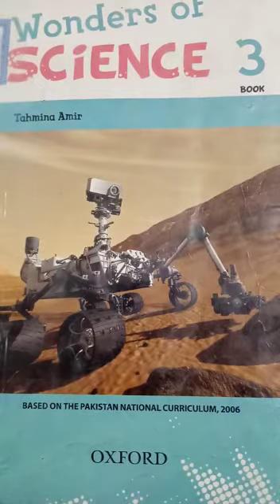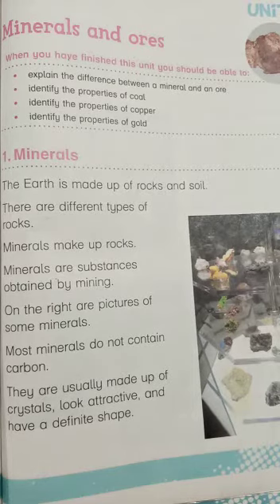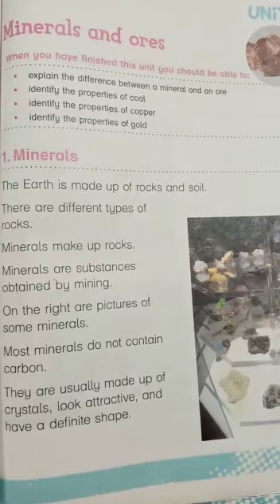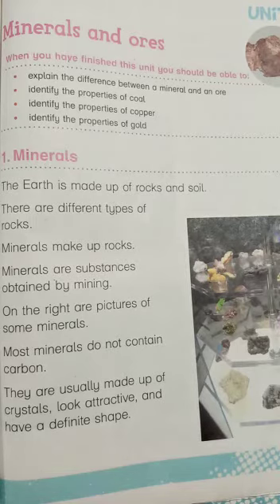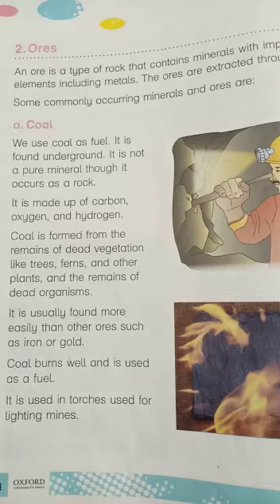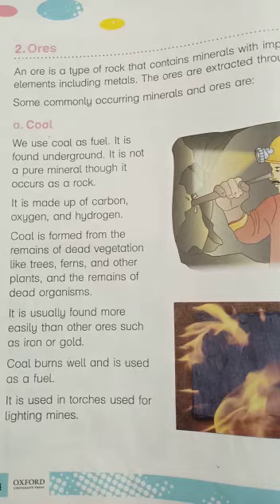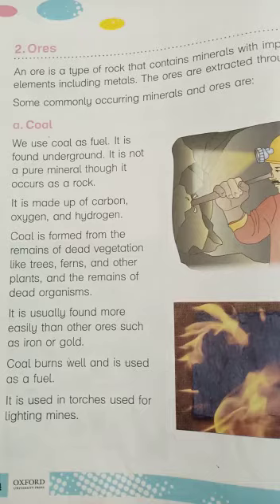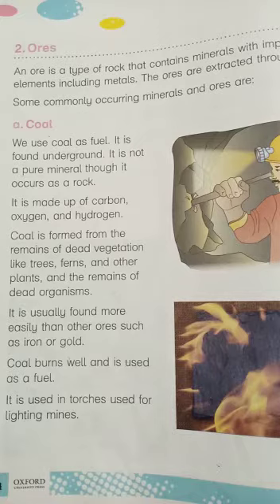Wonder of Science book 3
Minerals and ores..